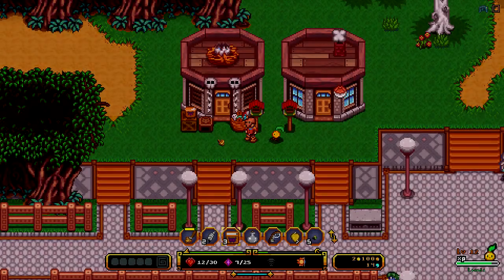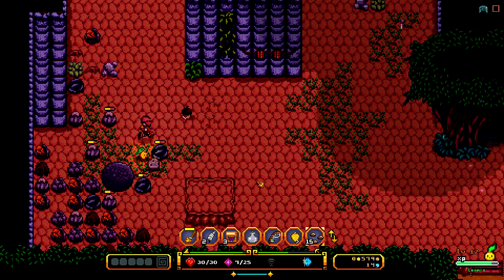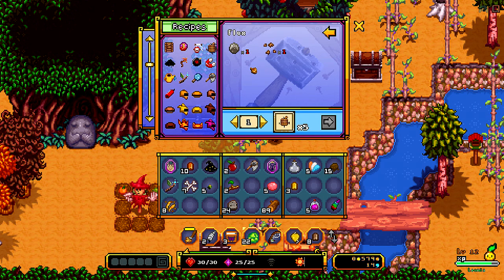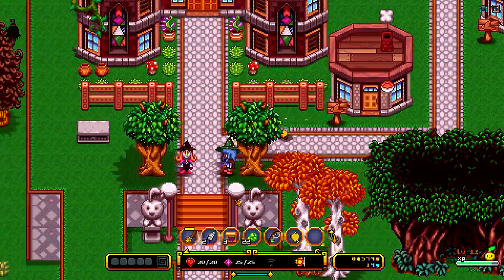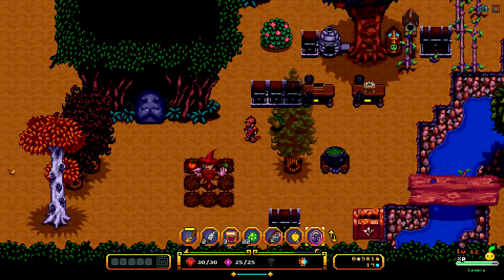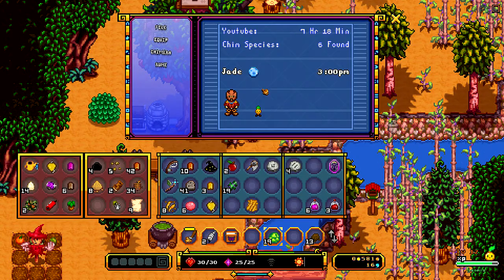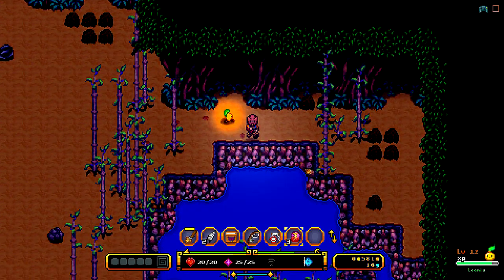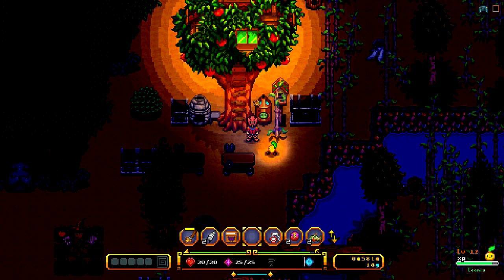Serin Fate (Early Access Gameplay): Part 12: That's One Way to Mine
SERIN FATE IS CURRENTLY IN EARLY ACCESS!!  Not everything is implemented yet and things are subject to change during development.

Join me as I incompetently play Early Access game, Serin Fate, inspired by the likes of Pokemon, Harvest Moon, Runescape, and Chrono Trigger  You are a witch!  It's time to clean up your apprentice hut, capture magic Familiars for battle, and collect resources for some crafting.  Explore the land, battle monsters, and become the best witch you can be!

There are NPC quests to complete, elemental biomes to explore, day/night cycle, weather, gardening, crafting, fishing, gathering, and more!